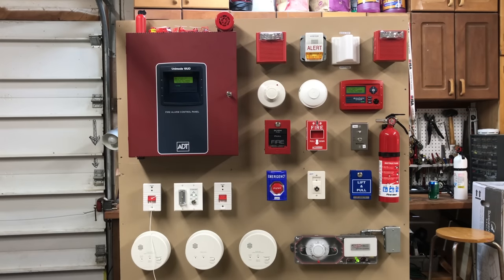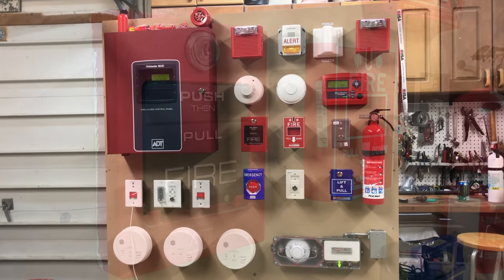ADT Unimode 10-UD NEW System Test 1! (This is the BIG System)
In total it took me about 8 hours of work to get this system installed/wired. Plus another 6 hours to make the board with my dad. Now that everything is done, enjoy the monthly tests! :)

Oh yeah, the majority of this video was shot in 4k. I can defiantly tell the difference, I will try and shoot my future videos in 4k as well. Enjoy the HD!

Here, I sometimes sell alarms seen in my videos

Thanks! :D

12/29/2020 UPDATE